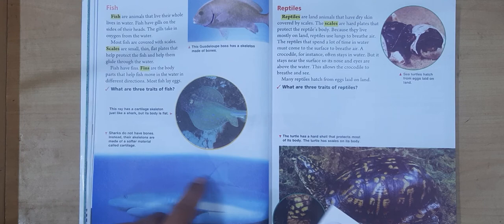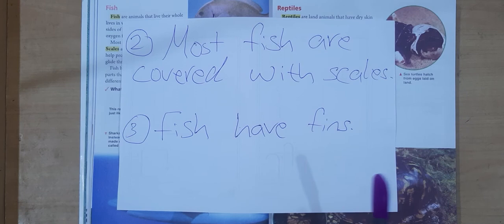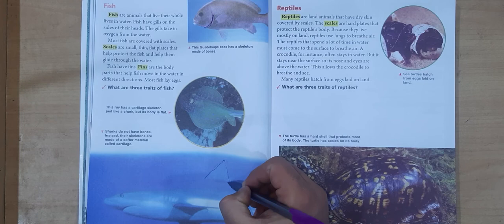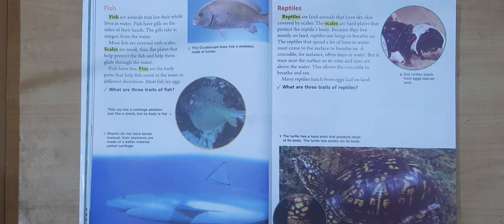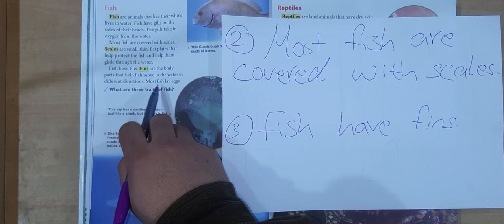Science, grade 3, lesson 10, fish, page 32